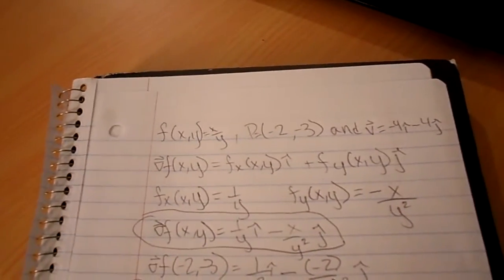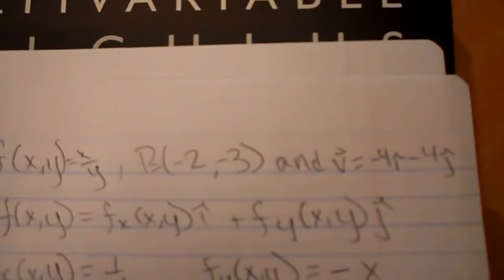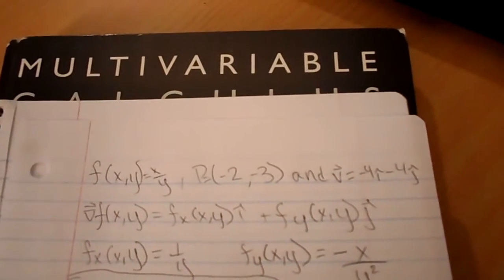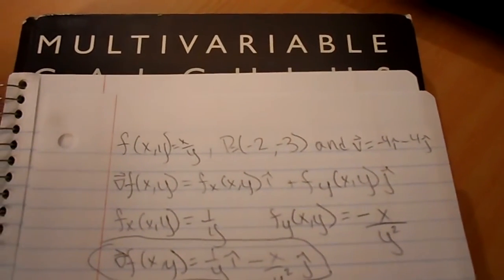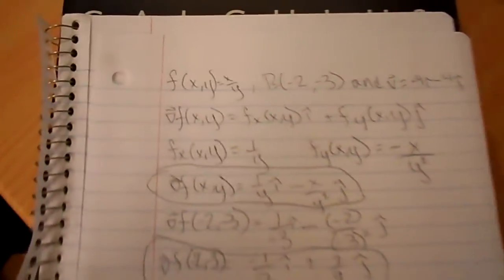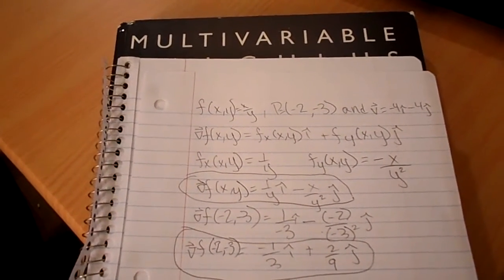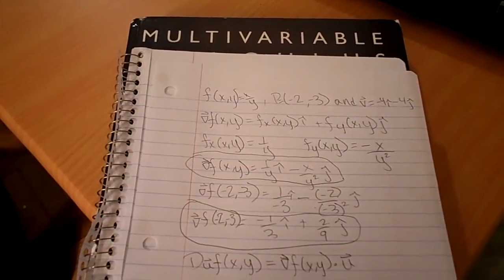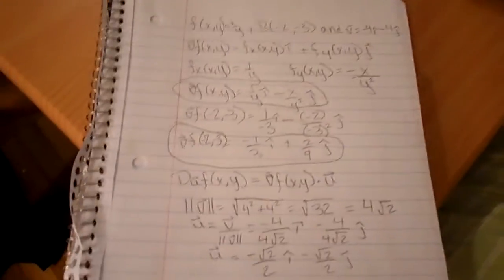Julia Mack Problem 25 WebWork9